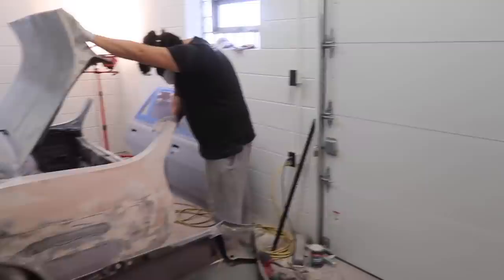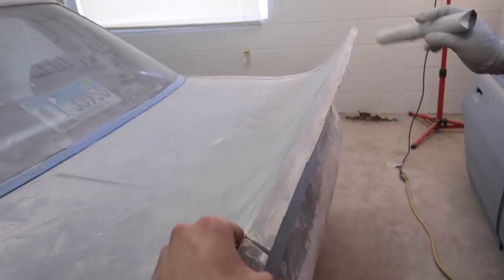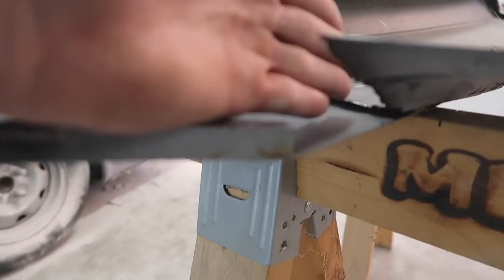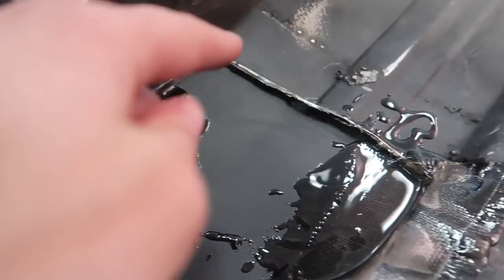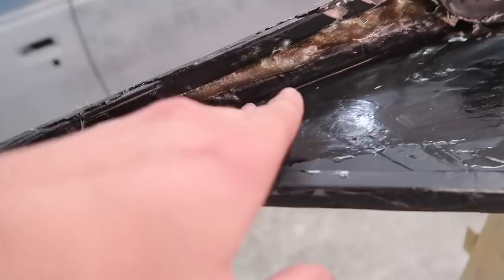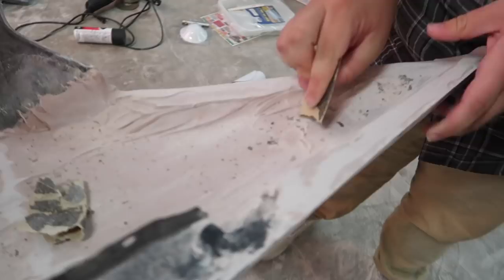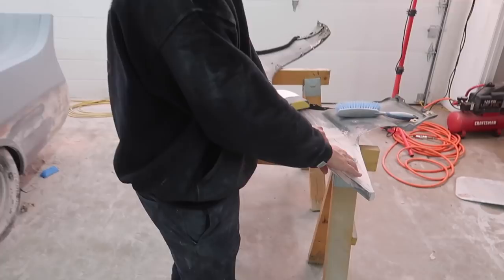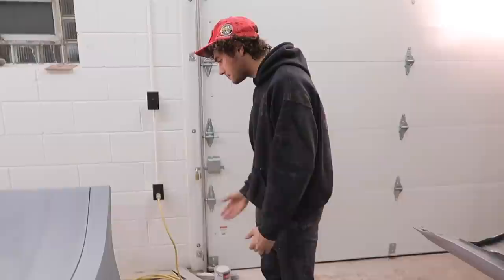The Perfect Curve | Rear Quarter Is Done!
NEW STICKERS!

^ ^ ^   MERCH   ^ ^ ^

CHECK OUT GEORGE!